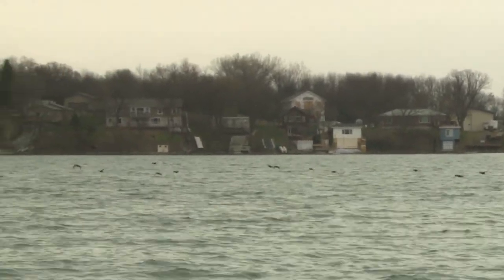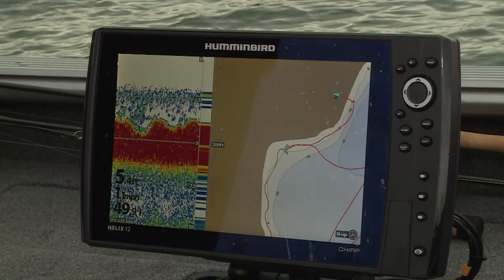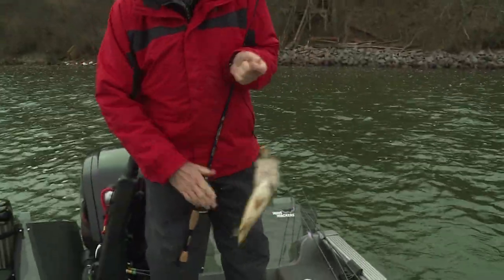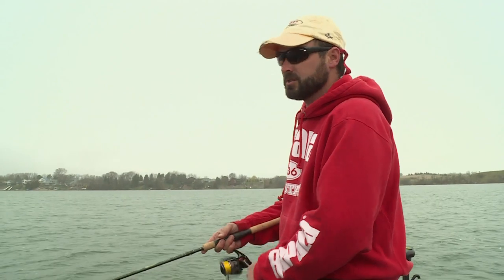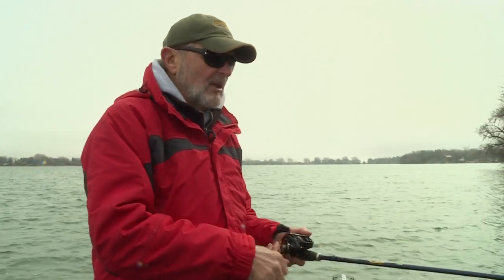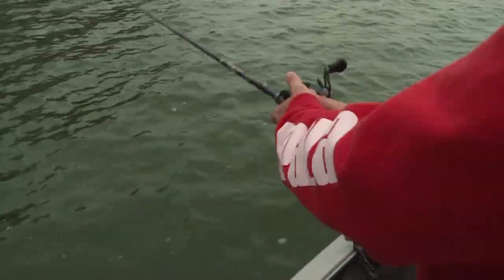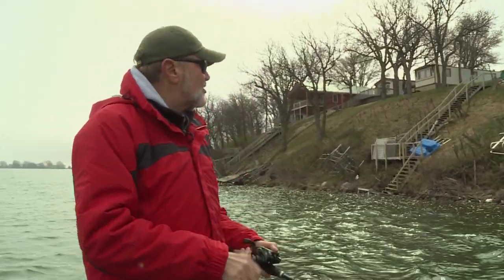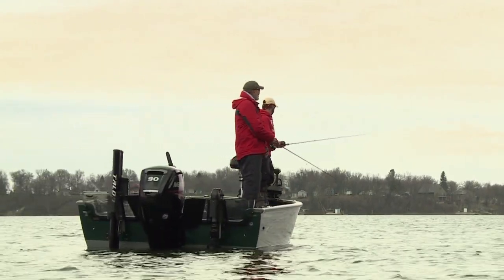How To Fish "BOWL-SHAPED" Lakes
One of the most common questions we get from our viewers is: "How do I fish bowl-shaped lakes with little-to-no structure?"

▬▬▬▬▬▬▬ MORE LINKS ▬▬▬▬▬▬▬